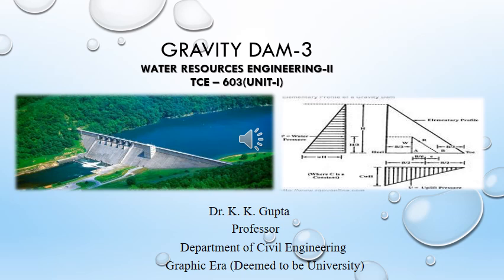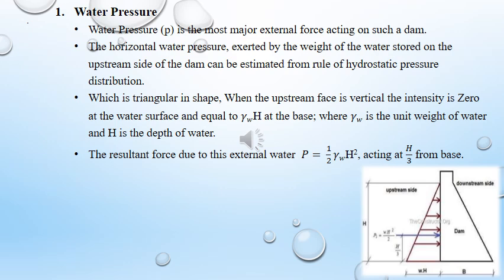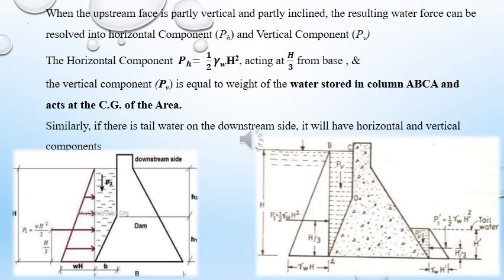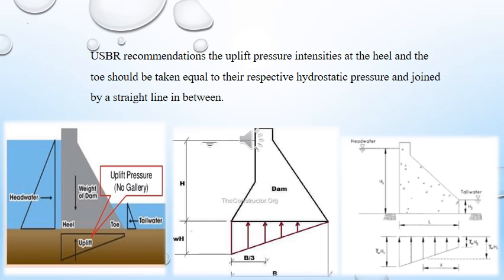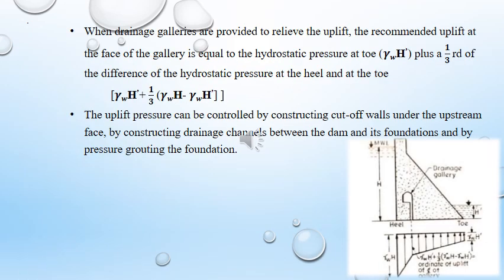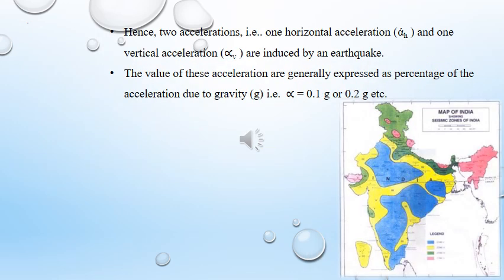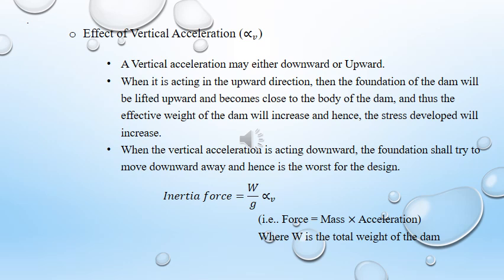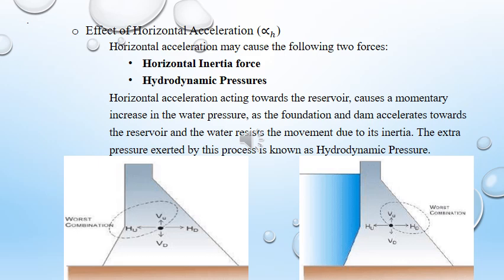Gravity Dam Unit I 3